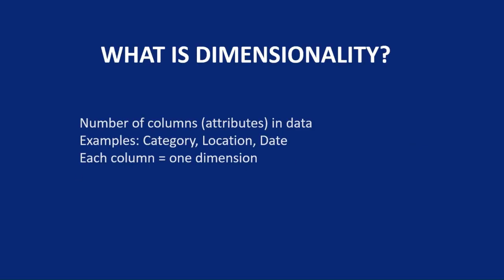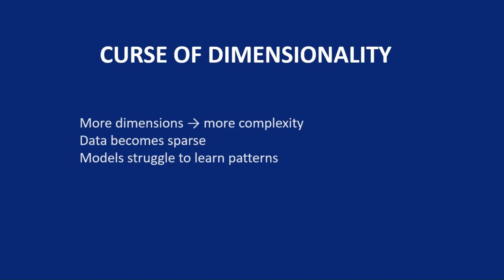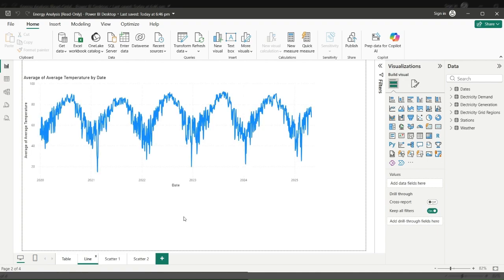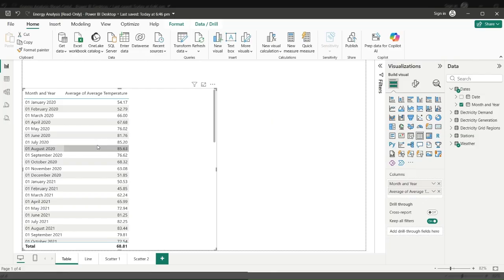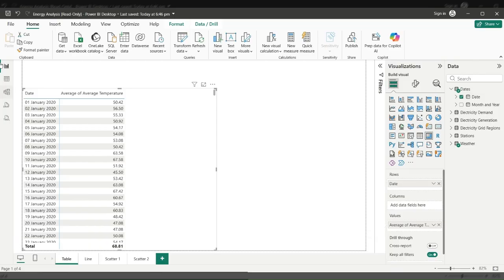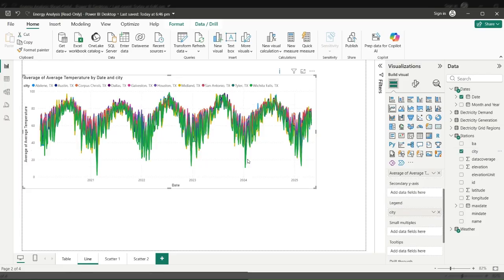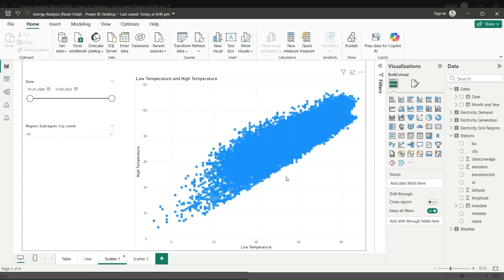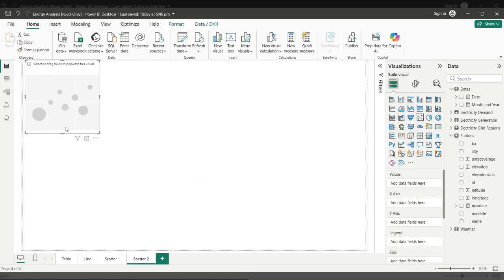Dimensionality in Power BI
🚀 Confused about dimensionality in Power BI or data analytics? This video breaks it down in the simplest way possible.

Learn what dimensionality means, the difference between low and high dimensional data, and why too many columns can actually make your analysis harder.

By the end of this video, you’ll clearly understand:
✔️ What dimensionality is
✔️ Low vs High dimensional data
✔️ The curse of dimensionality
✔️ Why it matters in Power BI
✔️ How to simplify your data for better dashboards

💡 This is a must-know concept for anyone working in Power BI, data analytics, or AI.

⏱️ Timestamps:
00:00 Intro
00:20 What is dimensionality
01:20 Example
02:00 Low vs High dimensional data
03:00 Problems with high dimensionality
04:00 Curse of dimensionality
05:00 Why it matters in Power BI
06:00 How to handle it
07:00 Final takeaway